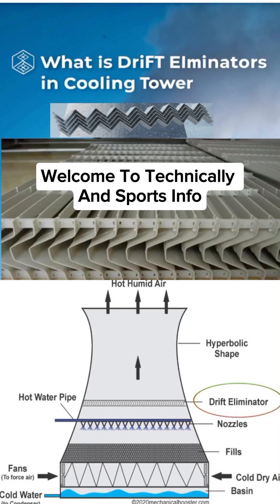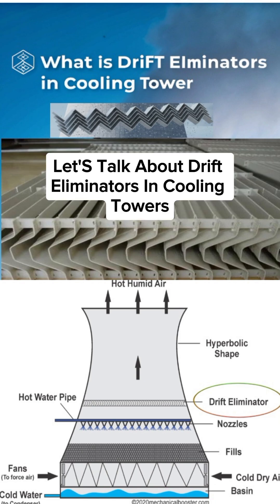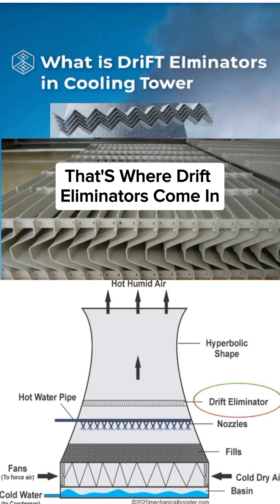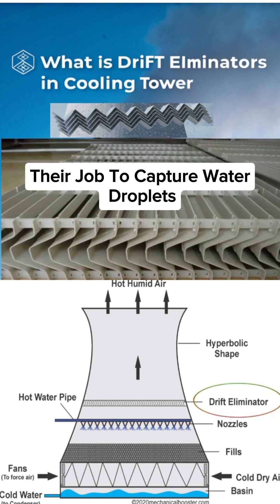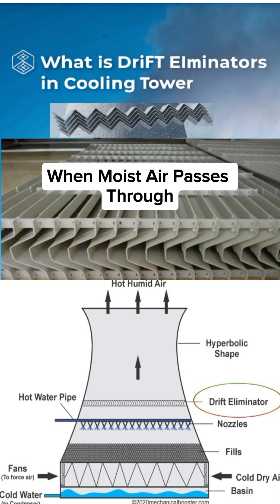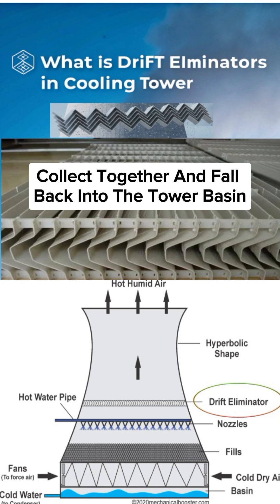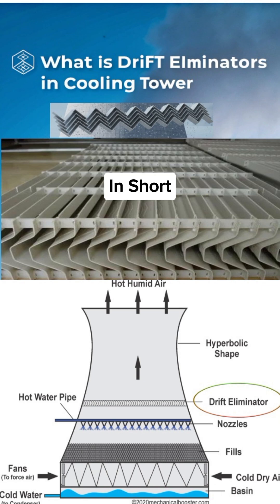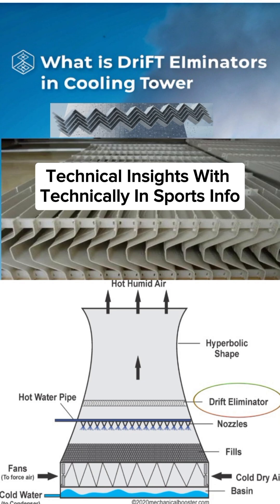What are Drift Eliminators in Cooling Towers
This short video from Technically and Sports Info explains what Drift Eliminators are and how they work inside cooling towers — in the simplest way possible! 💡

You’ll learn:
🔹 What is drift in a cooling tower
🔹 How drift eliminators control water and mist loss
🔹 Why they’re essential for saving water and reducing environmental impact 🌍

Perfect for engineers, technicians, students, and plant operators who want to understand cooling tower components clearly and quickly.

Because this video makes complex industrial concepts simple! In just one minute, you’ll understand how drift eliminators protect the environment, save water, and improve tower efficiency — explained clearly with visuals and real-world logic. Perfect for quick technical learning